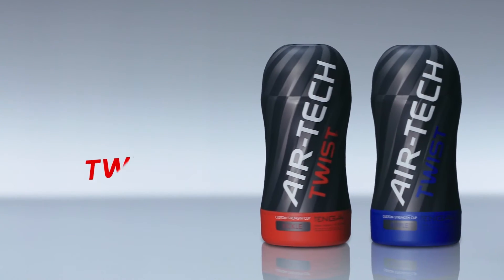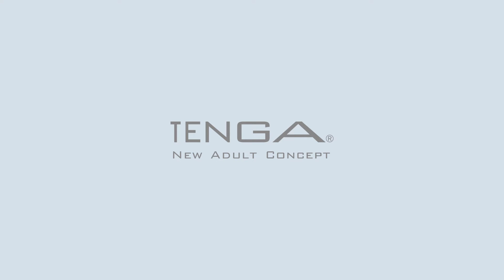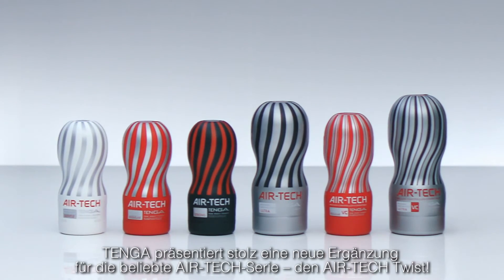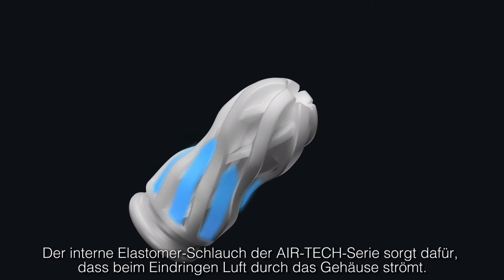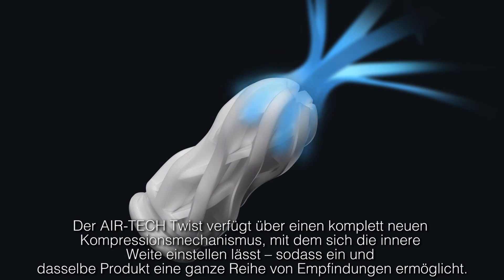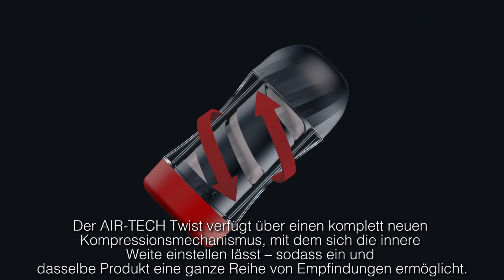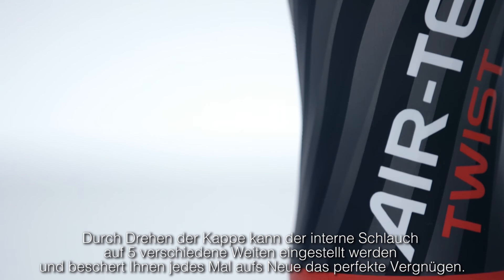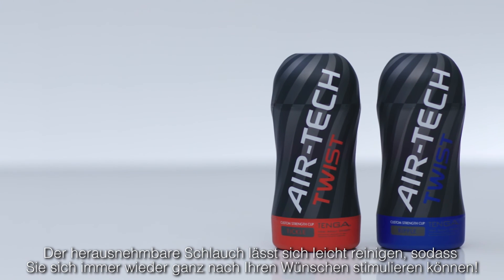TENGA AIR-TECH Twist - Offizielles Produktvideo (Deutsche Untertiteln)